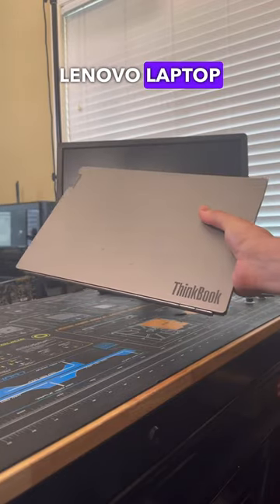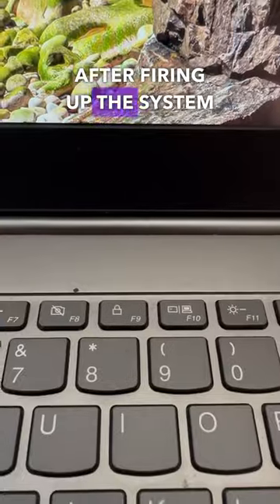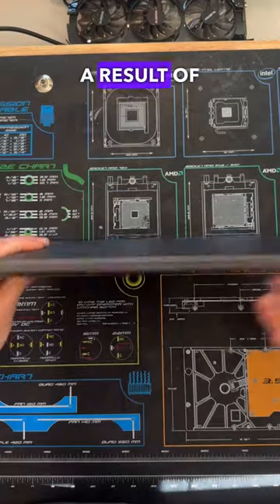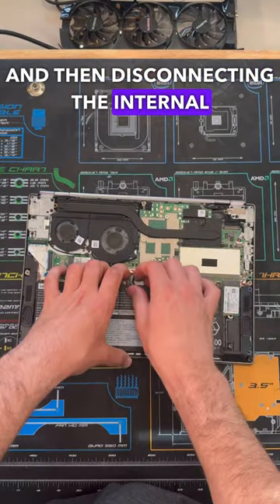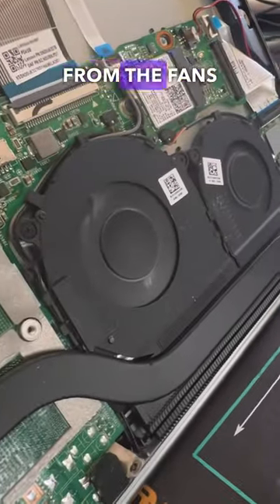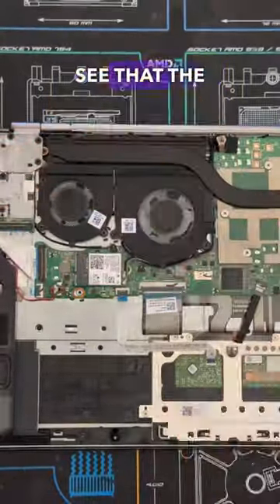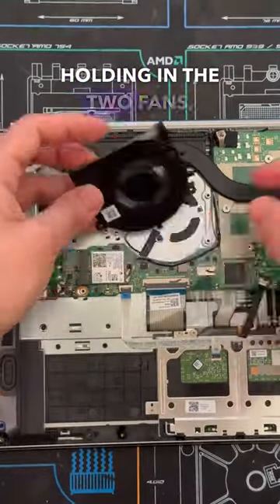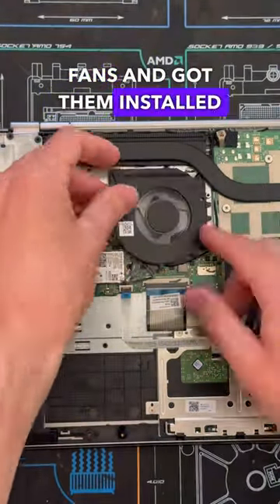Vibrating Laptop Fans! Let’s Fix It!